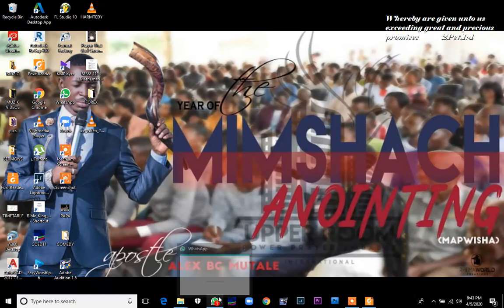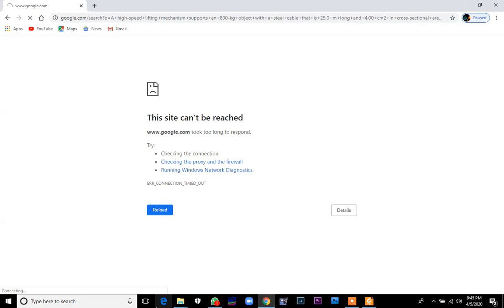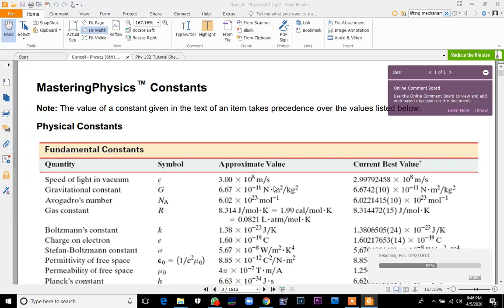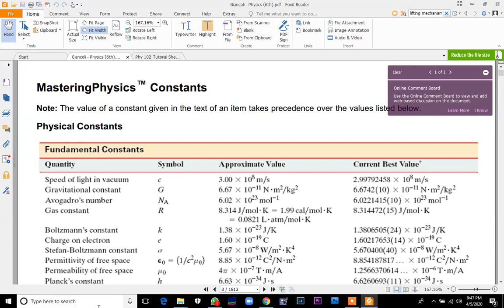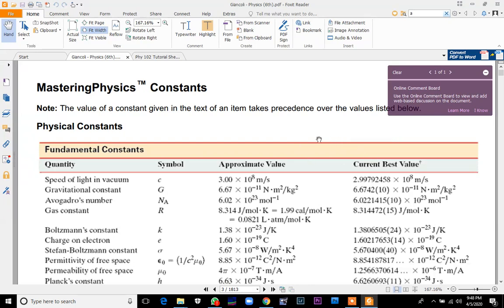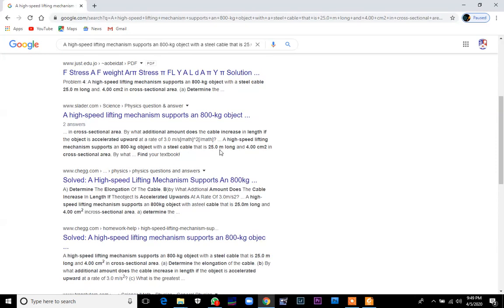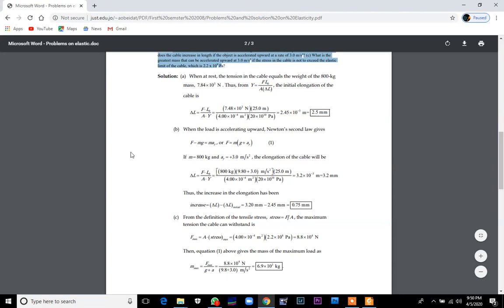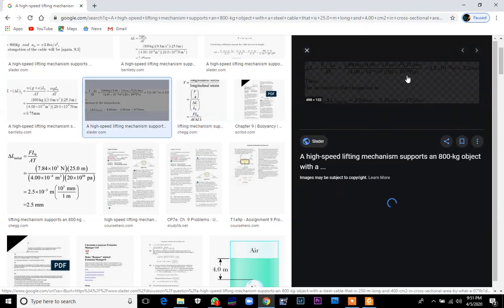THE SIMPLEST WAY OF FINDING PHY 101 AND CHEMISTRY TUTORIAL SHEET SOLUTIONS